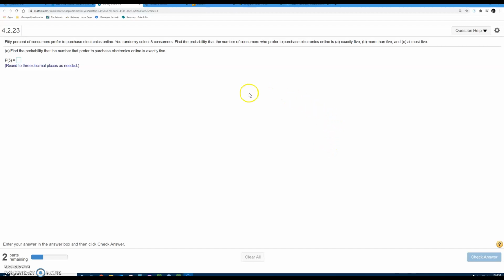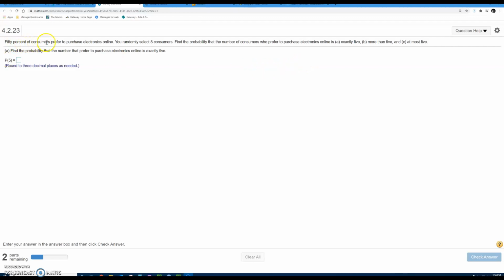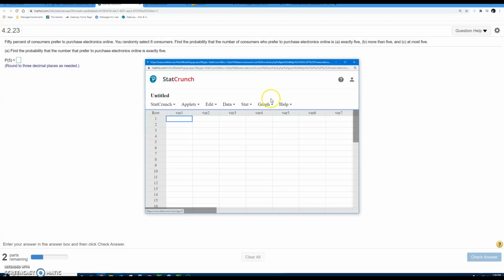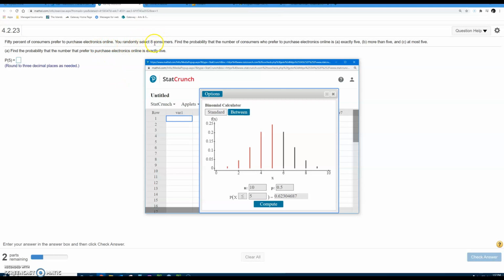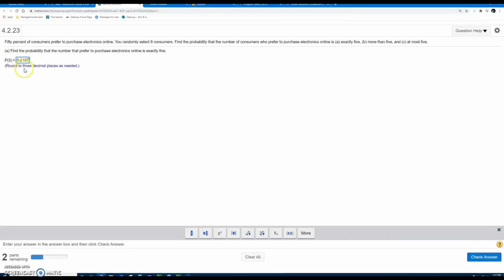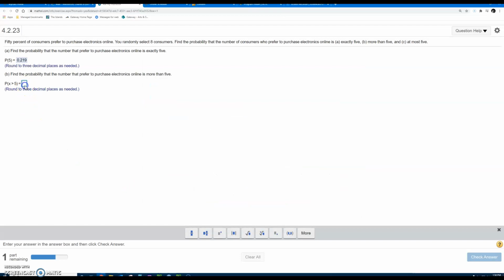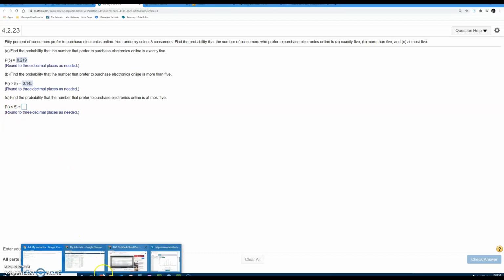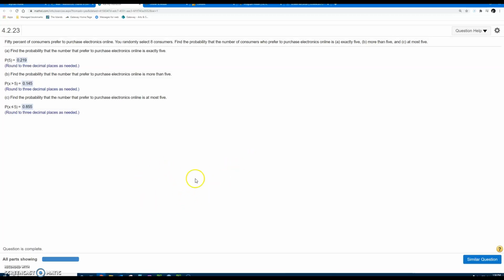The Binomial Calc.